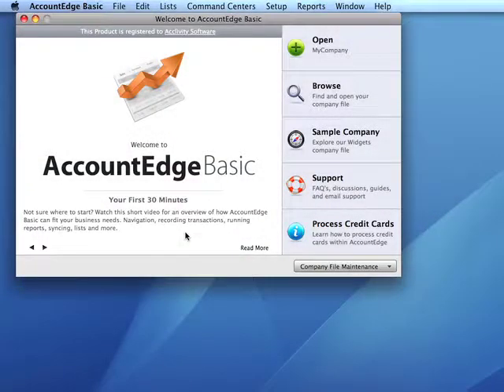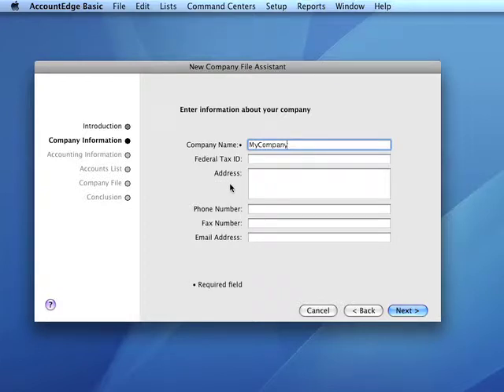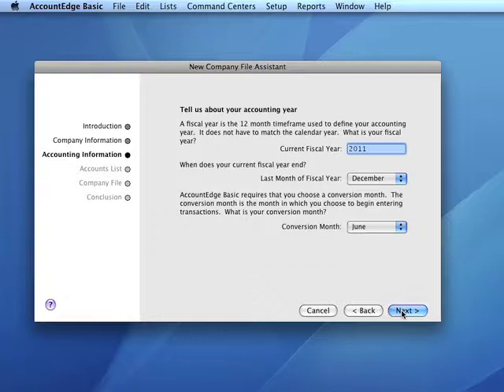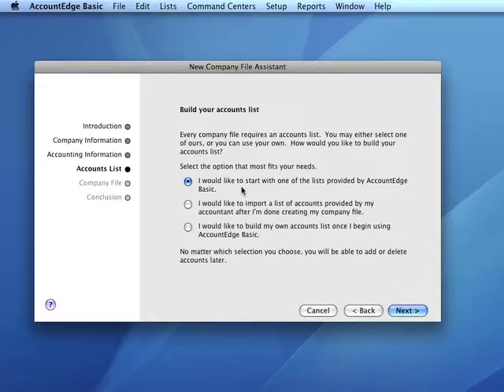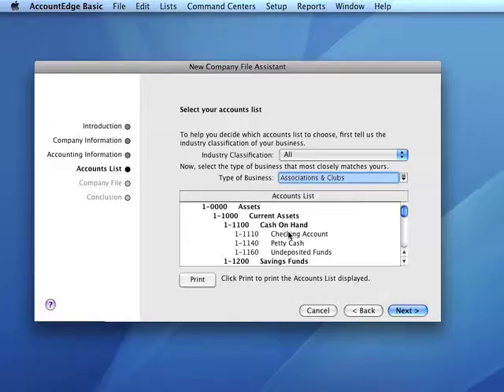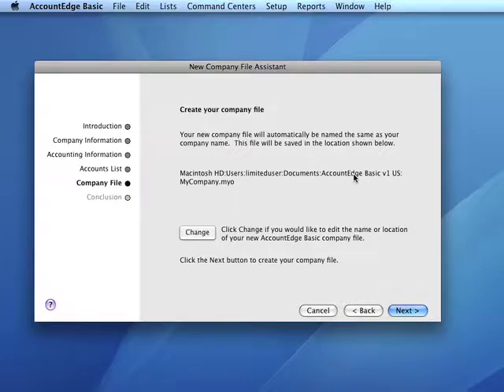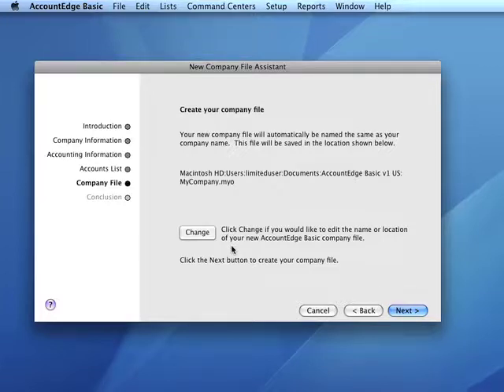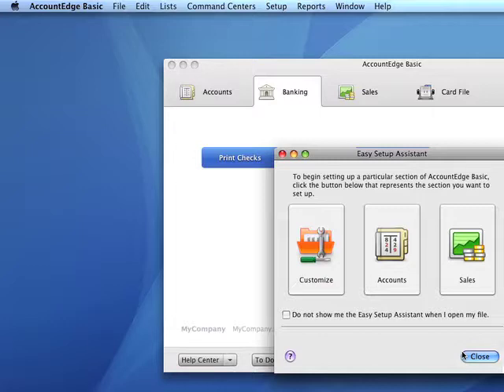906CreateFile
How to create a new company file in AccountEdge